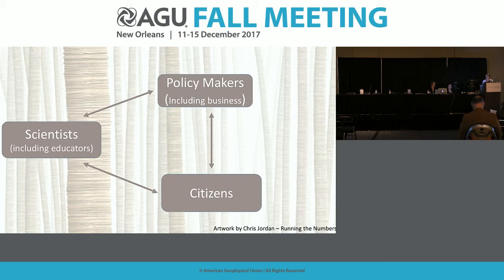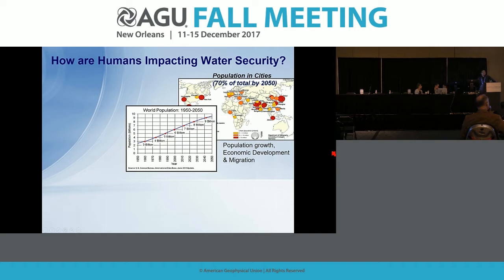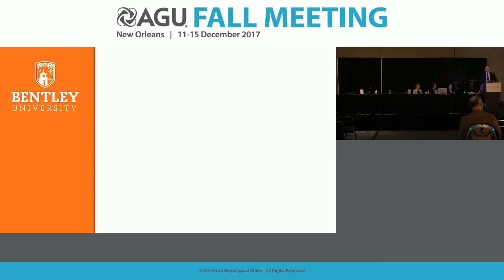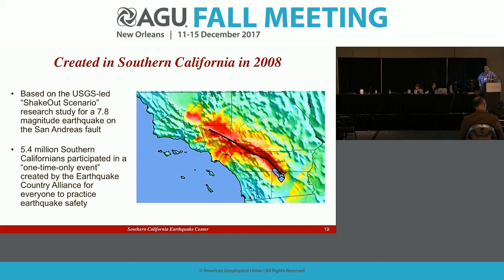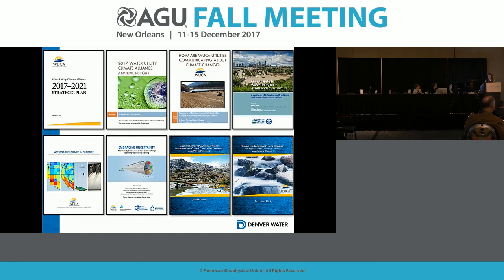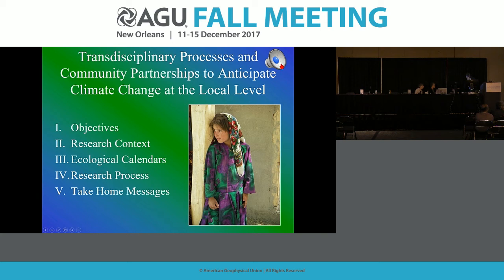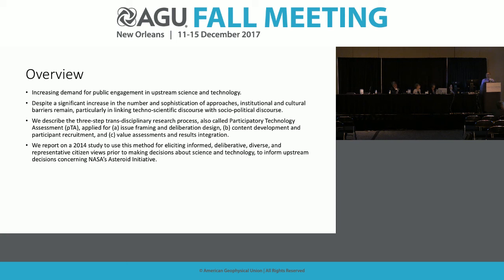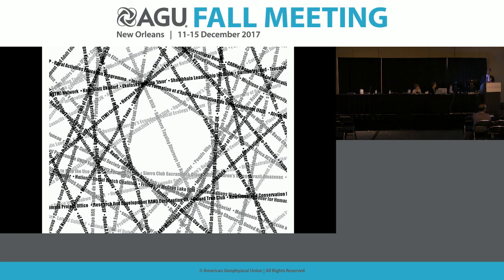2017 Fall Meeting - U42A: Science to Action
U42A: Science to Action: Communities Solve Problems with Science and Scientists
Thursday, 14 December 2017 10:20 - 12:20
Cathryn Allen Manduca, Carleton College
Lisa J Graumlich University of Washington
Faisal Hossain, University of Washington
David W Szymanski, Bentley University, Department of Natural and Applied Sciences
Mark L Benthien, Southern California Earthquake Center, University of Southern California
Laurna Kaatz, Denver Water
David A Robinson, Rutgers University, Department of Geography
Karim-Aly Kassam, Cornell University
Mahmud Farooque, Arizona State University
Rajul Pandya, American Geophysical Union